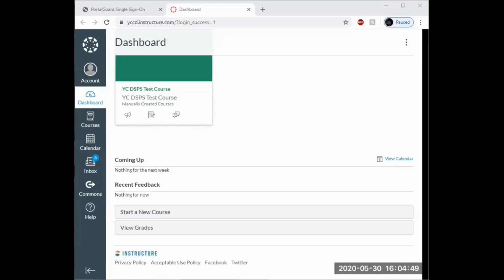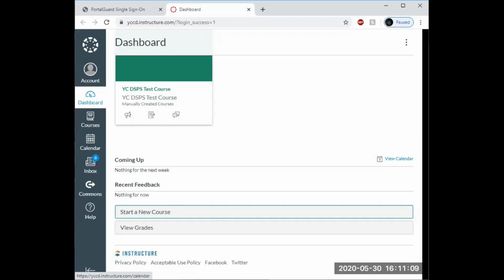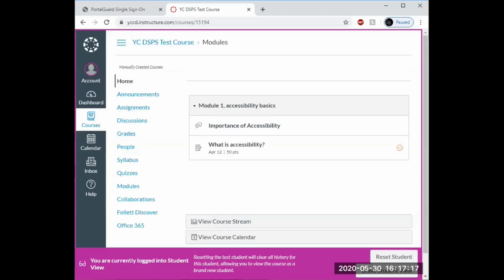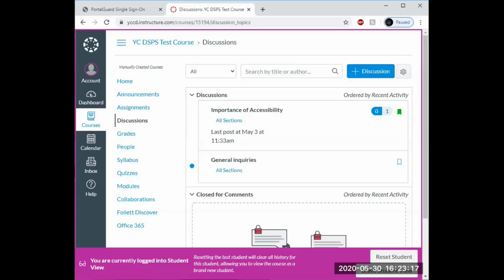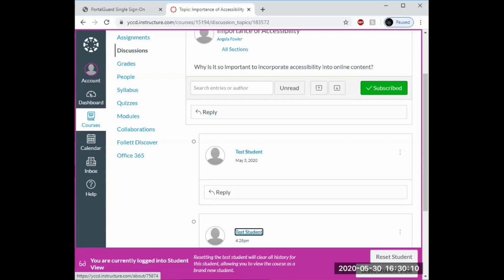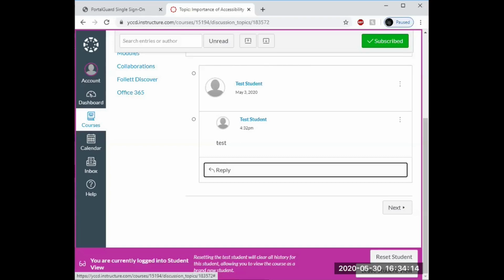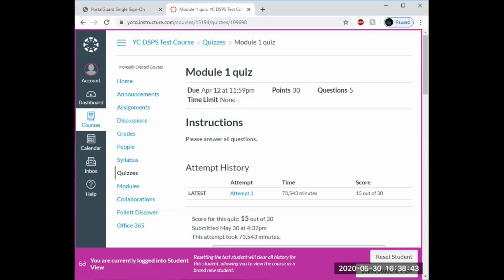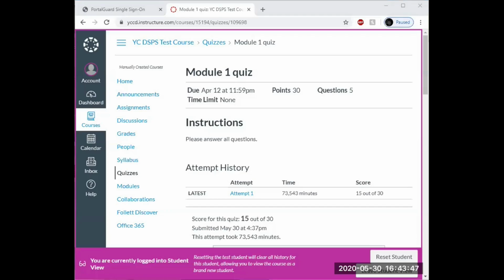A bit about Canvas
Learn to navigate this popular learning management platform using the JAWS screen reader.